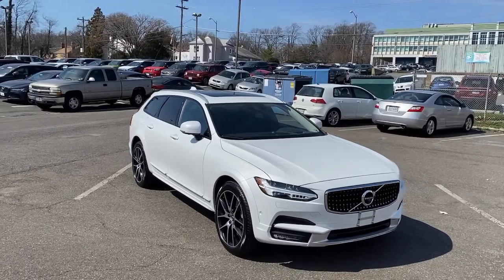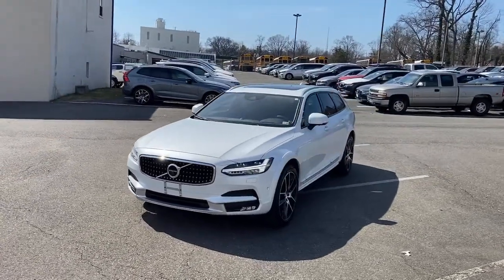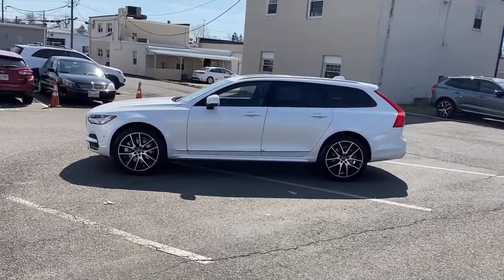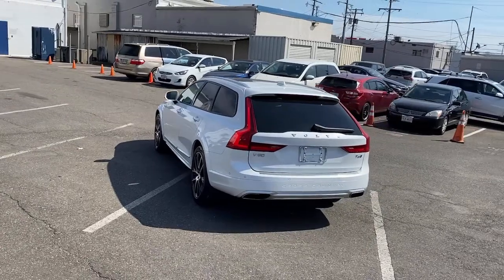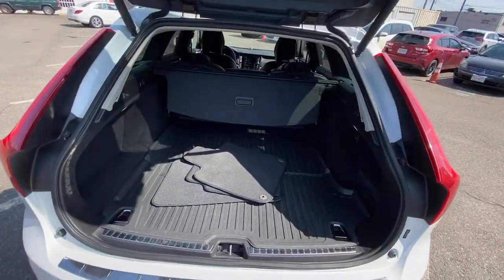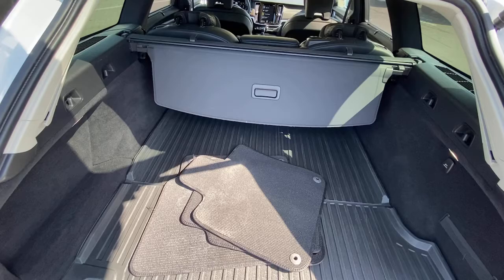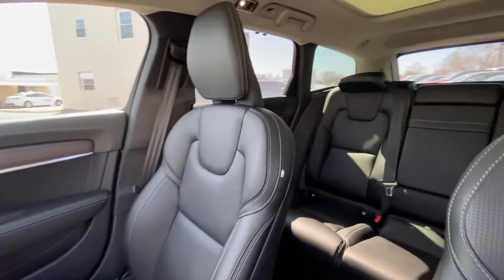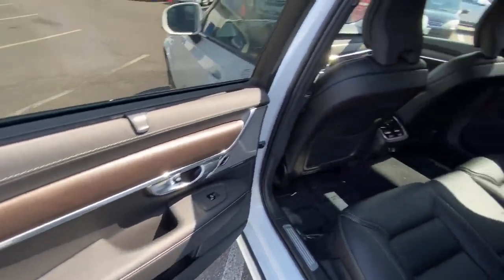2020 Volvo V90_Cross_Country Falls Church, Tysons, Annandale, Fairfax, Alexandria, VA 23711V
Crystal White Pearl Metallic Used 2020 Volvo V90_Cross_Country available in Falls Church, Virginia at Don Beyer Volvo Cars Kia of Falls Church. Servicing the Tysons, Annandale, Fairfax, Alexandria, VA area.
2020 Volvo V90_Cross_Country T6 AWD - Stock#: 23711V - VIN#: YV4A22NLXL1112216

Don Beyer Volvo Cars Kia of Falls Church
1231 W. Broad St

Don Beyer Volvo of FALLS CHURCH presents this One Owner VOLVO CERTIFIED 2020 V90 T6 INSCRIPTION LUXURY ADVANCED AWD 100% loaded with ALL OPTIONS: Sensus Navigation with Multimedia PackageLUXURY PACKAGE with Full Climate Controlled Nappa Leather Seating featuring Front Seat Massage Color Coordinated Body Trims 4 Zone Climate Control High Level Interior Illumination and Power Operated Load Cover Advanced Package with 360-Degree Surround View Camera Graphical Heads Up Display Distance Pacing Adaptive Cruise Control featuring Pilot Assist Semi Autonomous Drive System Auto High-Beam/Active Bending LED Headlights and High Level Interior Illumination 20inch INSCRIPTION Diamond Cut Wheel Package Option Bowers and Wilkins Super Premium Audio Option Premium Air Suspension Upgrade Option Park Assist Pilot Option Premium Package with Blind Spot Information System Blind Spot Sensor: BLIS and Park Assist Pilot Keyless Entry w/Handsfree Tailgate Power Folding Rear Backrests Heated Leather Seating Exterior Rear Parking Camera Rear End Styling Kit Upgrade Sliding Panoramic Glass Roof Rear Parking Sensors and much more! CERTIFIED BY VOLVO PROGRAMS AVAILABLE! Call our courteous and professional sales staff to schedule your delivery today! brbrCARFAX One-Owner. Clean CARFAX. Certified. Crystal White Pearl Metallic 2020 Volvo V90 Cross Country T6 AWD AWD Automatic with Geartronic I4 Supercharged MARYLAND INSPECTION GUARANTEED Leather Upholstery (Seating Surfaces) Laminated Panoramic Moonroof w/Power Sunshade BOWERS AND WILKINS PREMIUM SOUND!!! Smartphone Integ. (Apple CarPlay/Android Auto) Bluetooth Hands Free w/ Audio Streaming ADVANCED PACKAGE! VOLVO CERTIFIED WARRANTY!!! VOLVO OF FALLS CHURCH!!! Premium Air Suspension in Rear!!! 20 Alloy Wheels PARK ASSIST PILOT Heated Front Seats 2-Zone Automatic Climate Control + CleanZone Keyless Entry & Drive w/ Hands-Free Power Tailgate Blind Spot Information System with Steer Assist and Cross Traffic Alert with Autobrake Pilot Assist - Driver Assistance System with Adaptive Cruise Contro Lane Departure Warning / Lane Keeping Aid AM / FM / HD Radio USB Ports 2 Front SIRIUSXM Graphical Head Up Display 360 Surround View Camera 4-Zone Automatic Climate Control Advanced Package Bowers & Wilkins Premium Sound System Cooled Glovebox Front Seat 4-Way Power Lumbar Front Seat Backrest Massage Front Seat Power Adjustable Side Supports Front Seat Power Cushion Extensions Full LED Headlights w/Active Bending Lights (ABL) Fully Color Coordinated Sills & Bumpers Graphical Head-Up Display (HUD) Headlight High Pressure Cleaning Heated & Ventilated Front Bucket Seats Heated Rear Seats High Level Interior Illumination Luxury Package Navigation system: Sensus Navigation Passenger Seat Memory Power Liftgate Power Operated Load Cover Rear Side Door Sun Curtains Tailored Dashboard & Upper Door Panels Wheels: 20 10-Spoke Tech Matte Black Alloy.brbrbrBeyer Volvo Falls Church See the rest of our fine Pre Owned selection Certified Pre-Owned Details:brbr * Vehicle Historybr * Roadside Assistancebr * Limited Warranty: 60 Month/Unlimited Mile upgradeable up to 10 years (calculated from the original in-service date & zero miles)br * Warranty Deductible: $0br * 1-Year complimentary Volvo On Call app. Remote climate control locks fuel maintenance & driving journal. Vehicle History Report with Buyback Guarantee. Includes Trip Interruption Reimbursementbr * Transferable Warrantybr * 170+ Point InspectionbrbrbrWe will BUY your car even if you dont BUY ours!
Navigation system: Sensus Navigation|Advanced Package|Luxury Package|10 Speakers|AM/FM radio: SiriusXM|Bowers & Wilkins Premium Sound System|harman/kardon Speakers|Premium audio system: Sensus Connect|Radio data system|Radio: harman/kardon Premium Audio System|4-Zone Automatic Climate Control|Air Conditioning|Automatic temperature control|Front dual zone A/C|Rear window defroster|Heated Rear Seats|Memory seat|Power driver seat|Power steering|Power windows|Remote keyless entry|Steering wheel mounted audio controls|Four wheel independent suspension|Speed-sensing steering|Traction control|4-Wheel Disc Brakes|ABS brakes|Anti-whiplash front head restraints|Dual front impact airbags|Dual front side impact airbags|Emergency commun